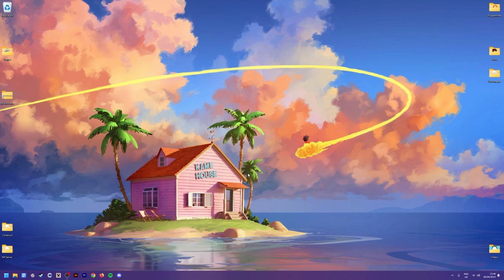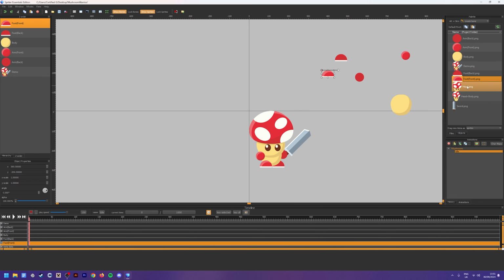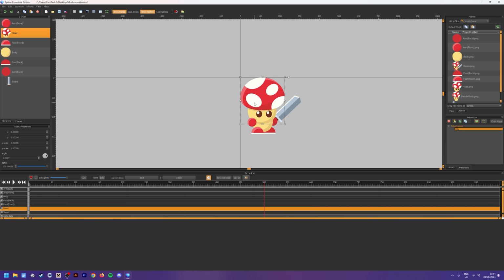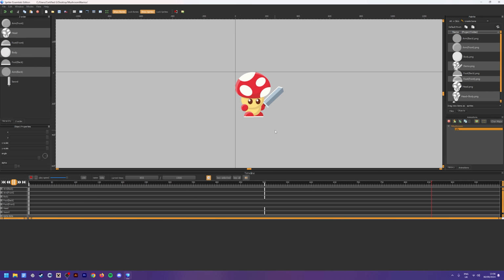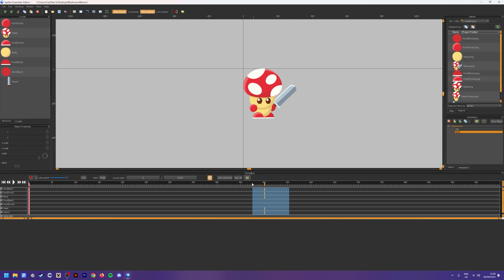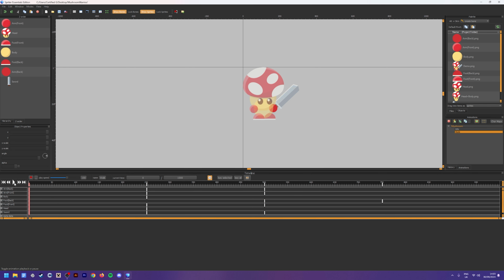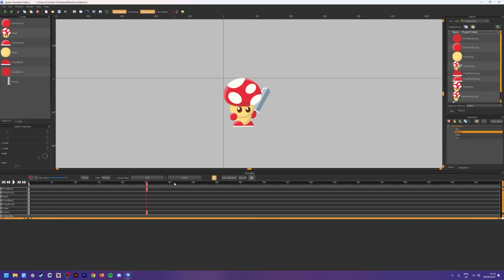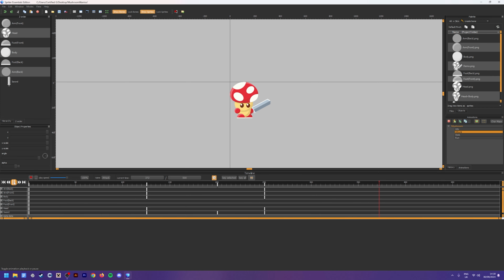How to Animate a 2D Game Character In Spriter For Beginners + Free Download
Learn how to animate a 2D video game character using Spriter!  This is perfect for beginners and game developers looking to add animation to their projects.

Talking With You by Artificial.Music   / artificial-music

City Life by Artificial.Music   / artificial-music